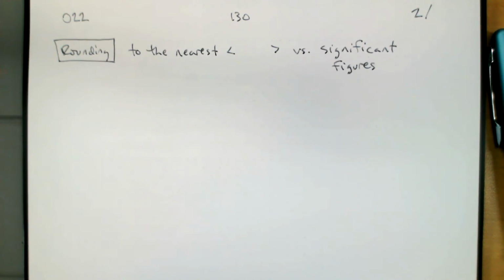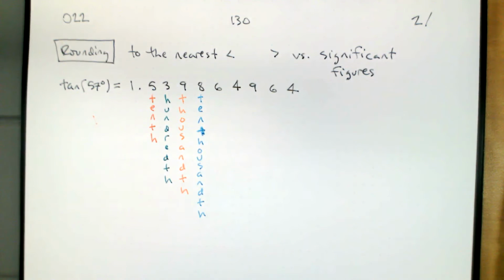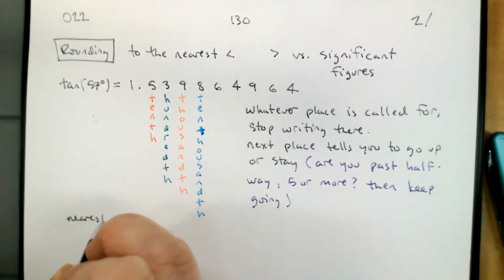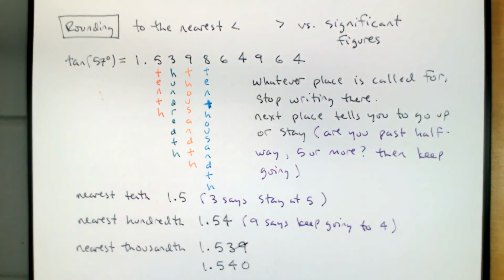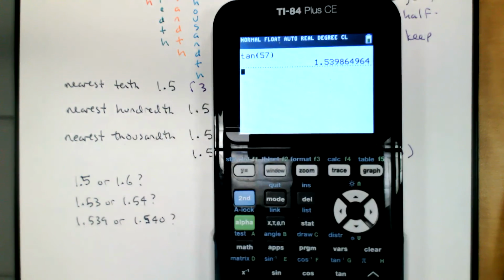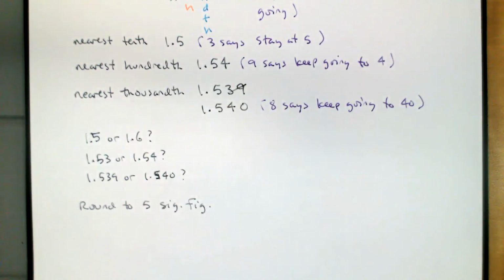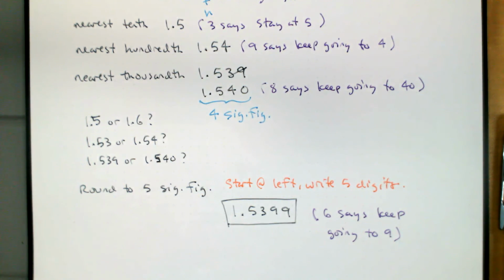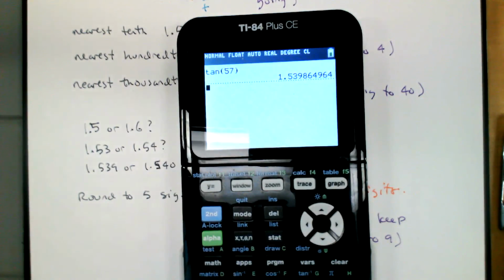130.022.2 Rounding and Significant Figures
In this video, we discuss rounding to a specified place and significant figures.